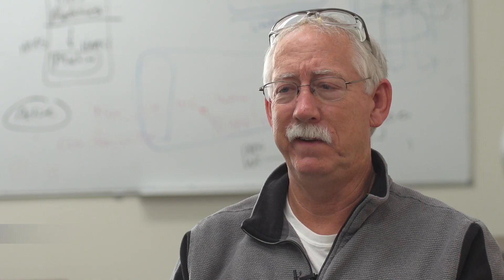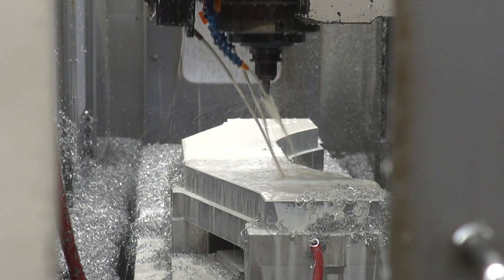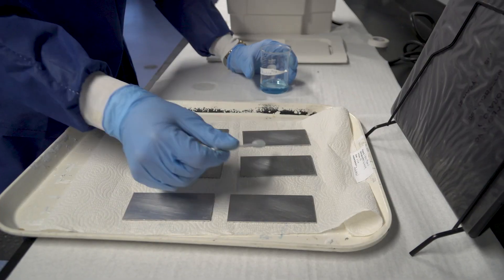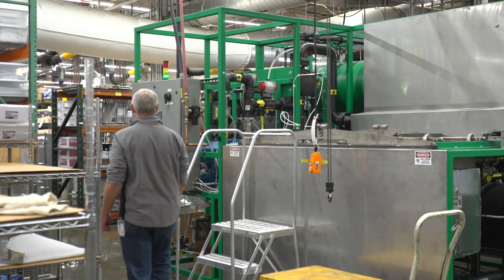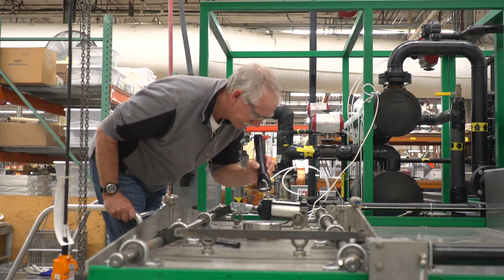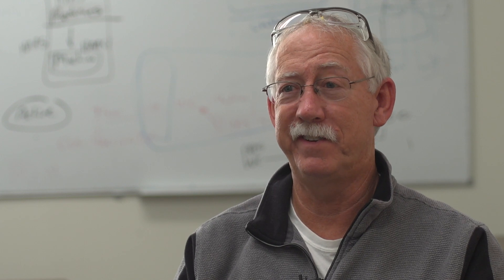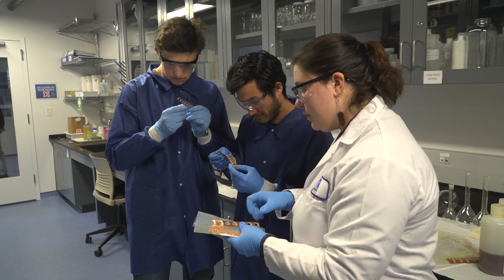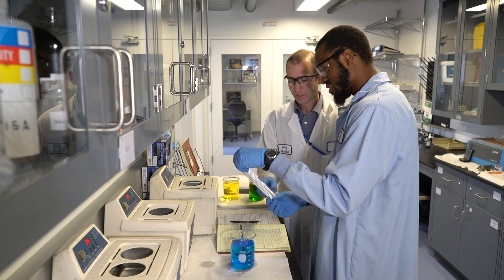Lytron Reduces TCE Emissions by 6,000 pounds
Lytron in Woburn, Mass. received a grant from the Toxics Use Reduction Institute to reduce the use of TCE. Alan Smith describes how he used TURI's laboratory testing services to evaluate the effectiveness of solutions that worked in a vacuum degreaser to remove lubricating oils from aluminum flat and fin parts. The company is working on a second project with the TURI lab to find a water--based cleaner that can remove copper tube lubricants from copper brazed parts.